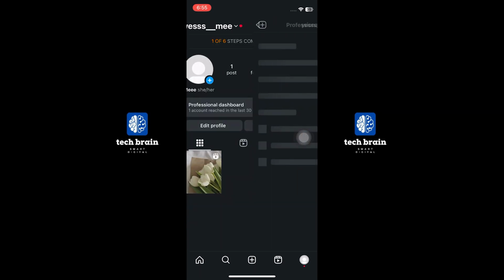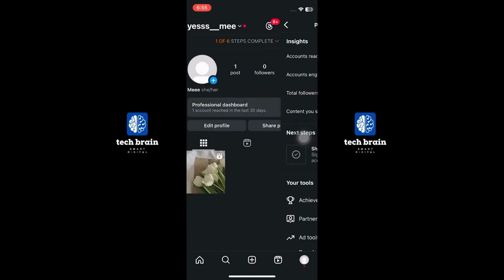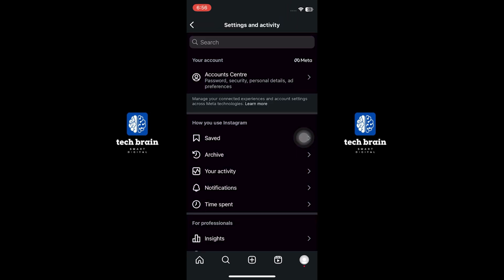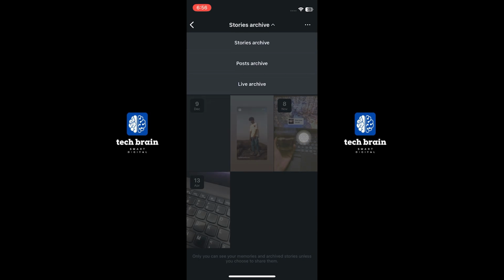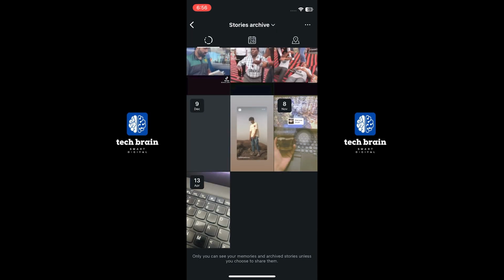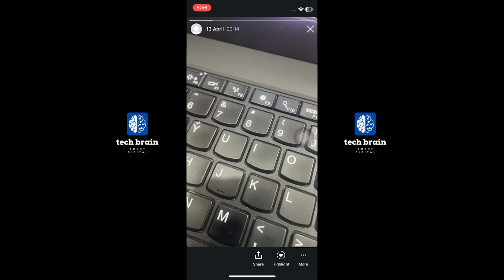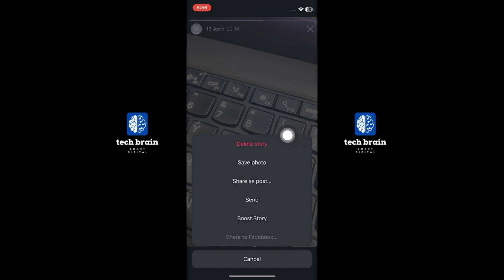How to See Who Viewed Your Instagram Highlights After 24 Hours (Easy Way)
In this video, i will teach you How to See Who Viewed Your Instagram Highlights After 24 Hours